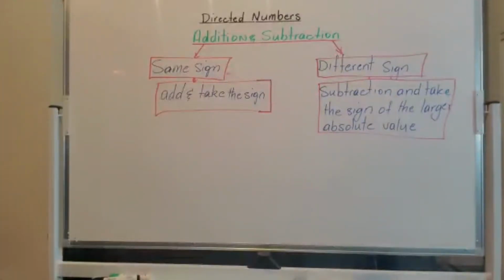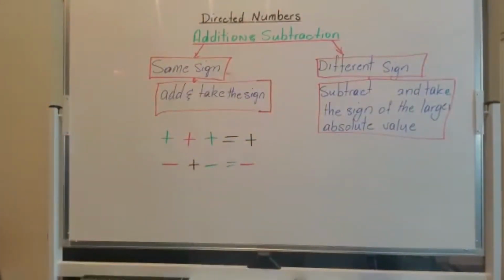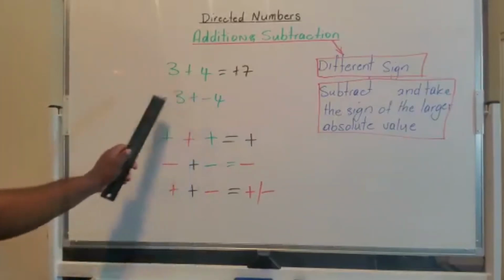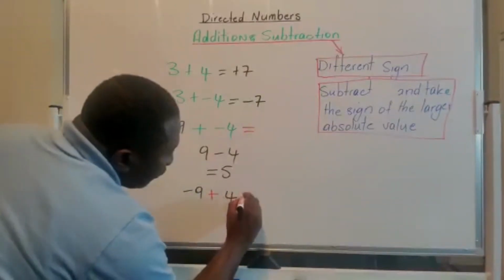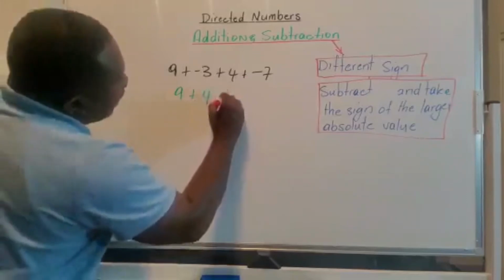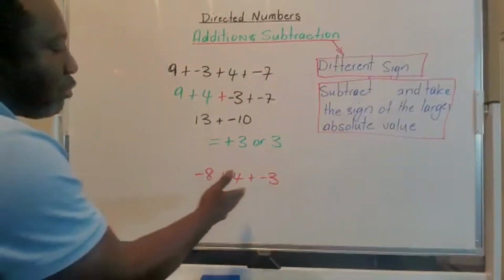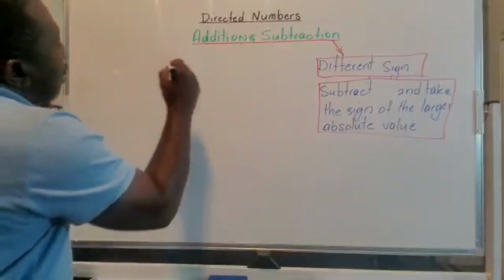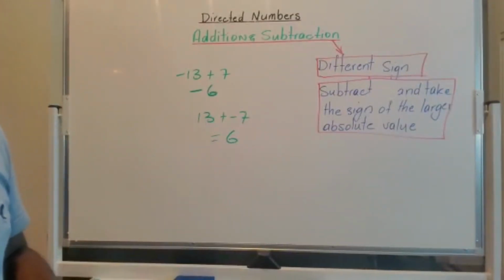Directed numbers - Addition and Subtraction